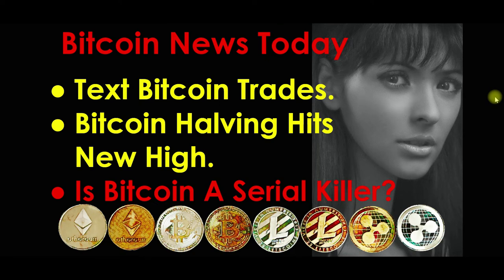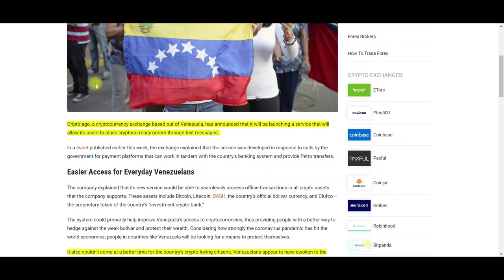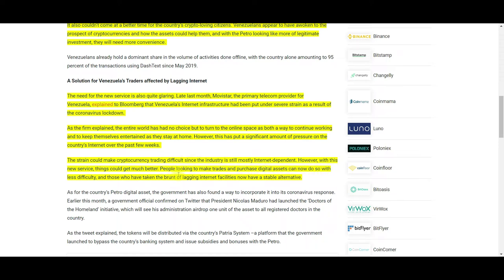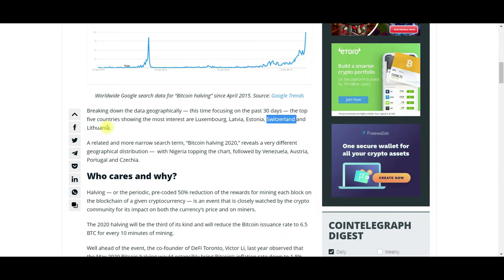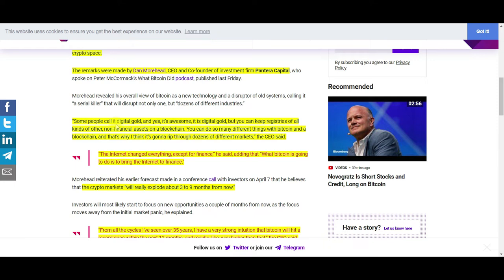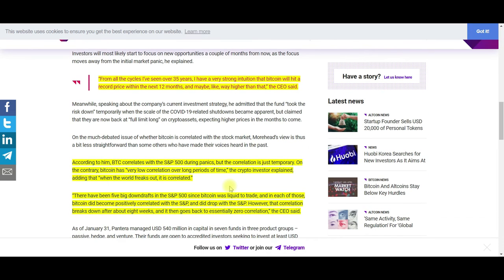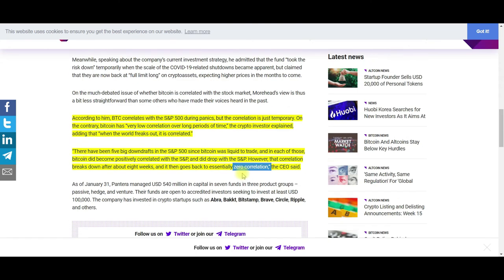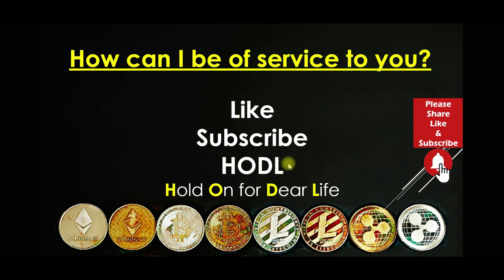Should I Buy Bitcoin Now: Text Bitcoin Trades. Bitcoin Halving New High. Is Bitcoin A Serial Killer?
Should you buy Bitcoin now or wait until later in 2020? This video is for beginner traders and seasoned traders alike. Imagine trading Cryptocurrency with a text message. A Crypto exchange has built a new feature that allows traders to buy and sell crypto via text messages. Crypto Text messaging will be huge. The Bitcoin Halving has hit a new all-time high. The new all-time high is excellent news for the Halving, Bitcoin, and the entire Cryptocurrency market. Is Bitcoin a Serial Killer? We will explore the effect that Bitcoin is having on the Financial Industry and how it is disrupting other industries as well. Do not miss a moment of this exciting video.

Search Volume for 'Bitcoin Halving' Outflanks Previous All-Time High

'Serial Killer' Bitcoin to Explode This Year - Pantera’s Morehead

Cryptocurrency News – SPECIAL REPORT - Software To Prepare Your US Crypto Taxes For 2019.

The IRS is getting serious about tracking down Cryptocurrency Tax Evasion. So how do you prepare your Crypto Capital Gains or Losses to report on them on your 2019 Taxes? Several companies will help you with your Crypto Tax preparation. We will talk about the one that I am most familiar with, ZenLedger. In this video, we will look at some of the things you need to know about preparing your Cryptocurrency Taxes and where you can find more information. This information could prove to be priceless for you and your family.

We would love to hear from you! How can we help you? Please feel free to disagree politely in the comments below or by using our online Google feedback form:

Cryptocurrency involves substantial risk of loss and is not suitable for every investor. Trade only with risk capital; that is, trade with money that, if lost, will not adversely impact your lifestyle and your ability to meet your financial obligations. Past results are no indication of future performance. In no event should the content of this video be construed as an express or implied promise or guarantee.